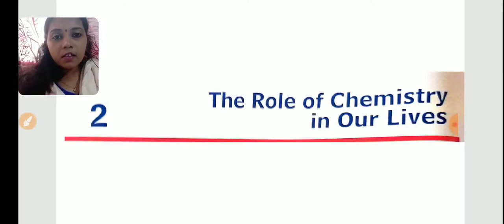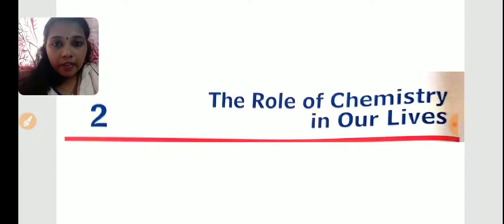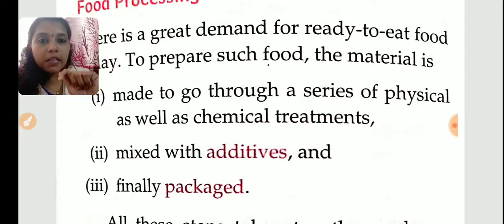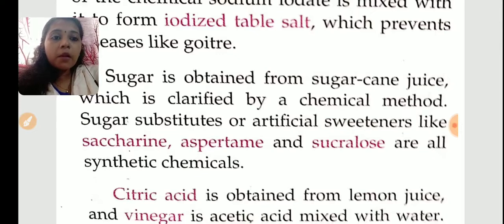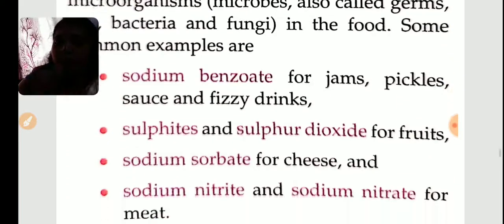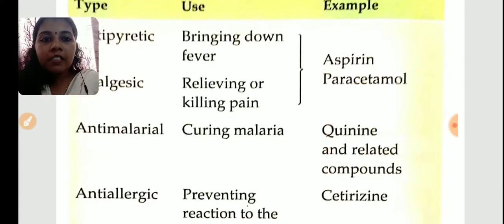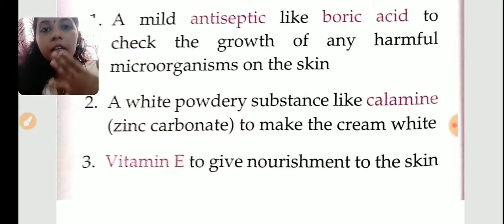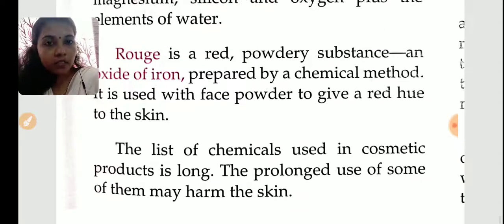6A Chemistry Chapter 2 part 3